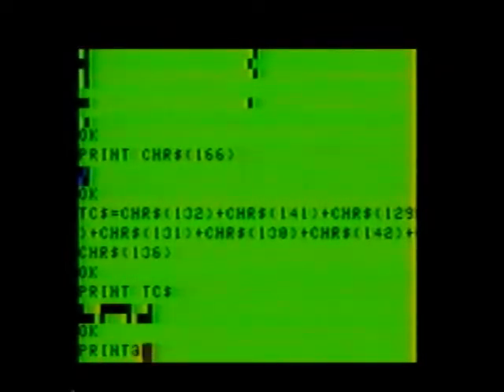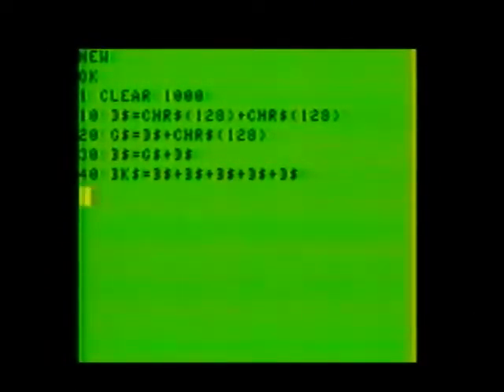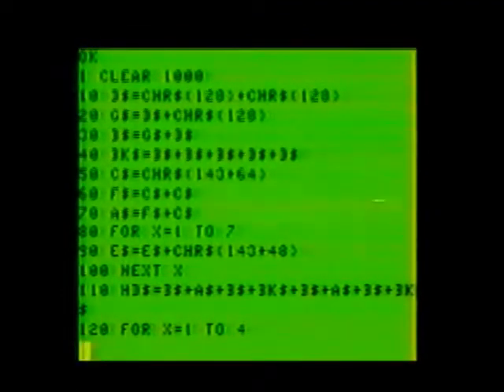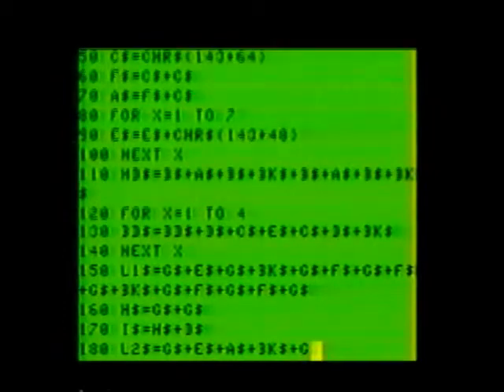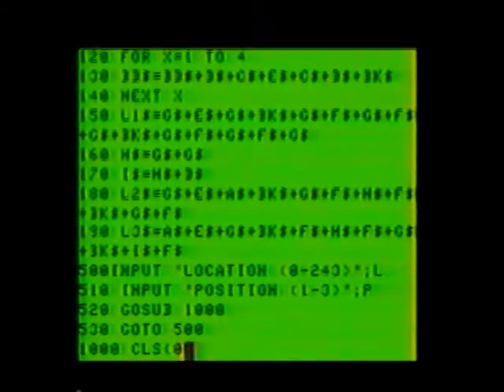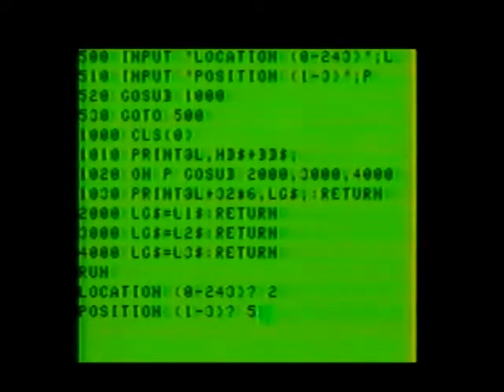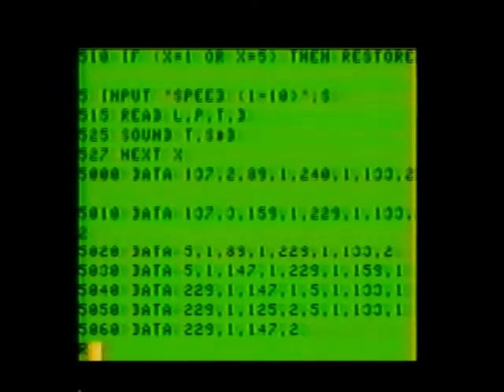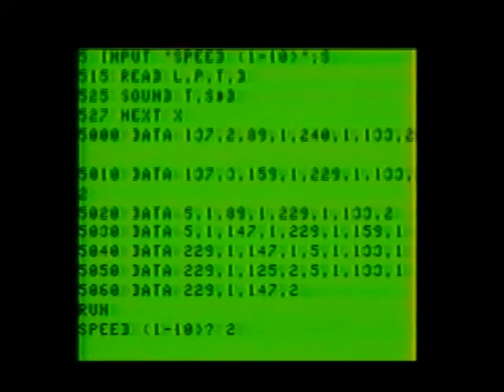Learn Your Color Computer - Lesson 9 of 13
Learn Your Color Computer
Lesson 9 of 13
Host and Instructor: Christopher Mayeux
Production Date: May 3, 1988
Aired on Public Television in New Orleans, Louisiana

• Learn about graphic characters and making simple animated pictures.

These lessons were inspired to help people use their Color Computer. Too many "closet computers" were out there so these were produced and aired on public television in 1988 and 1989 in the hope that more people would get then back out and learn to use their Color Computer.